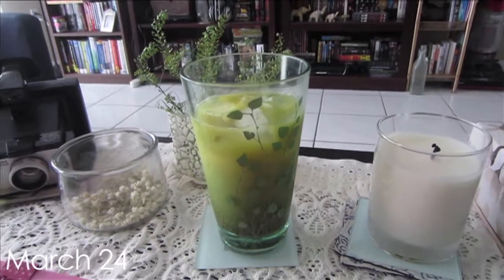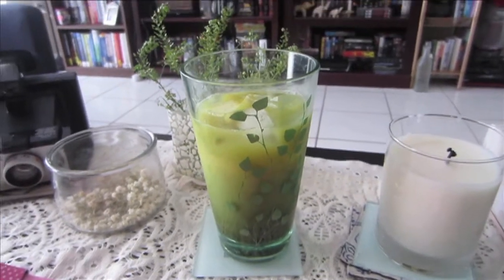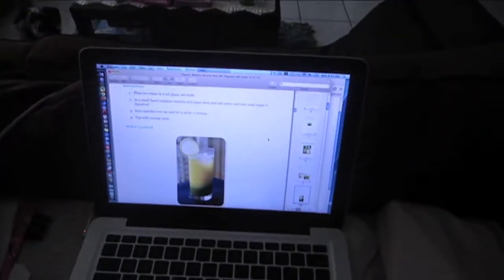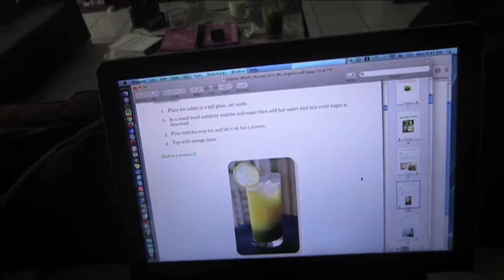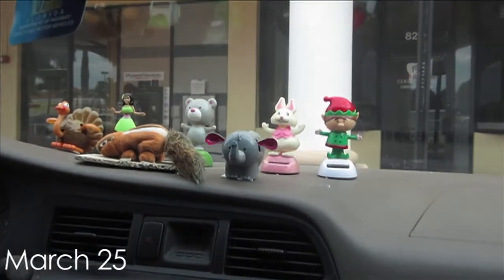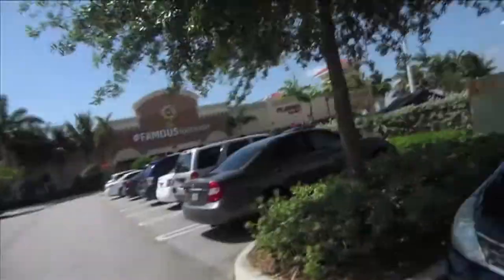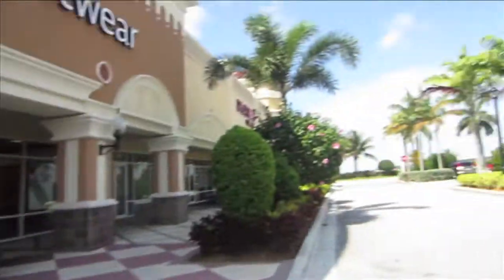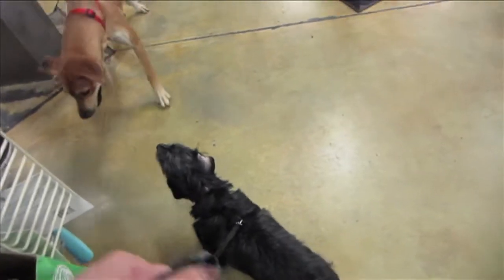Mustache's First Time at PetSmart (The Rebecca and Chris Show - Vlog 639)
Welcome to The Rebecca and Chris Show! We typically upload a few days a week. We've been together for over 9 years, read about our wedding updates

FAQ: What cameras do you use? What do you do professionally?

Rebecca handles social media for omghow!